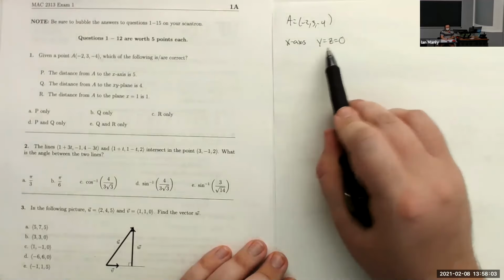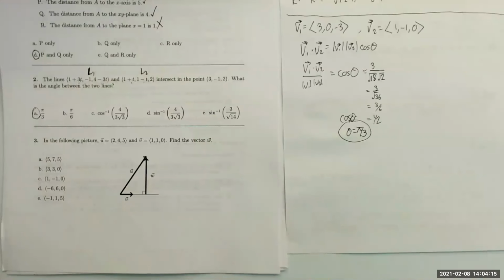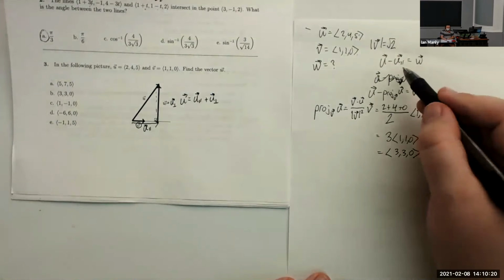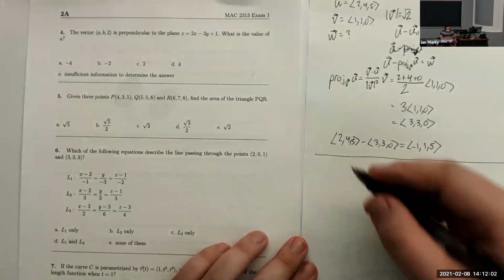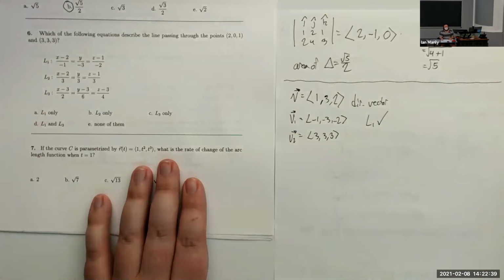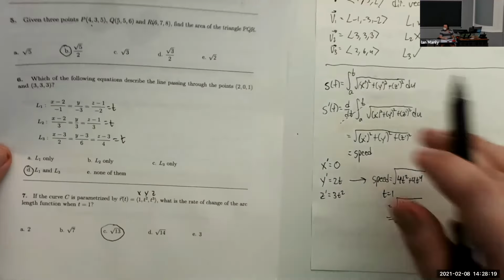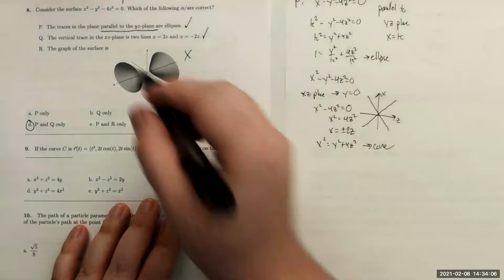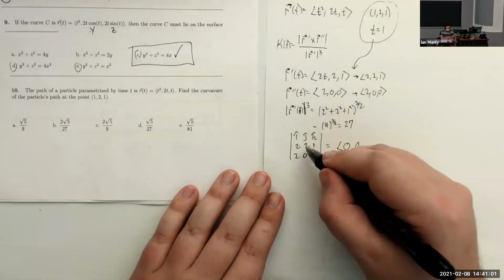MAC 2313 Spring 2018 Exam Part 1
This is the first part of a review for Exam 1 in MAC 2313